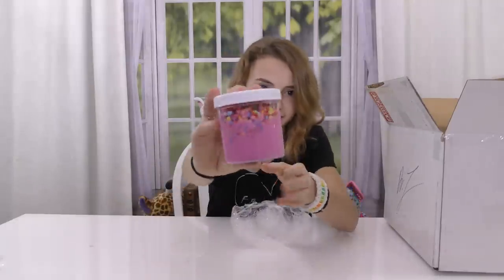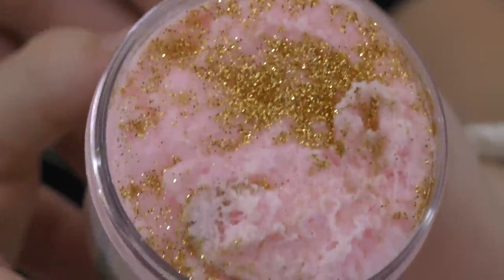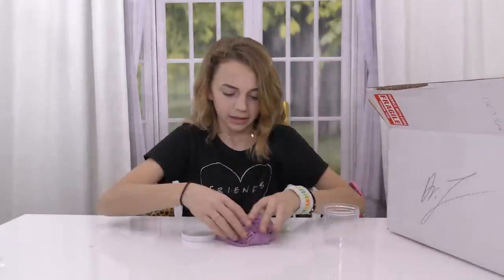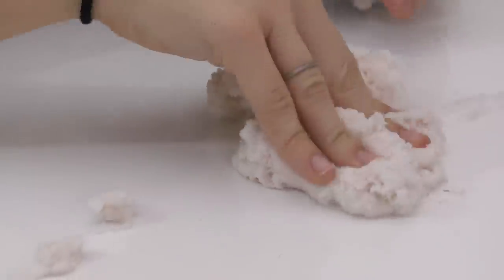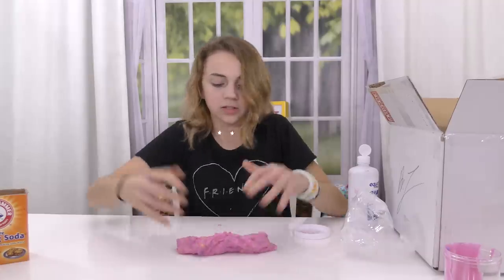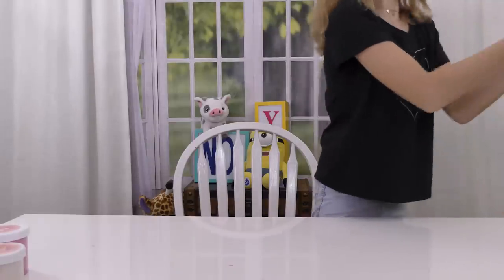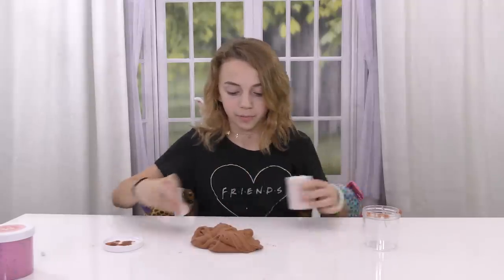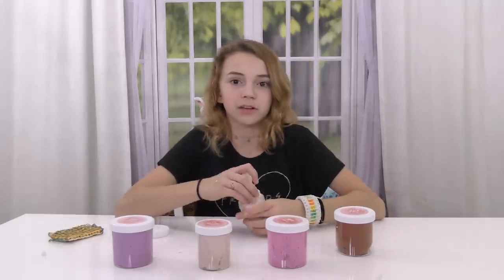KAYLA'S INSTAGRAM SLYME REVIEW | EDITION 3 | We Are The Davises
Musical.ly:  wearethedavises